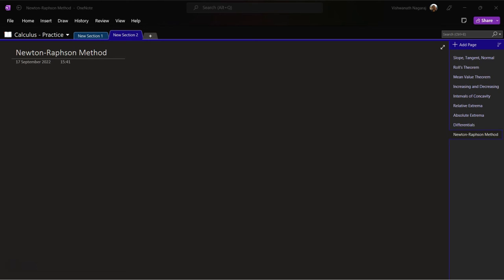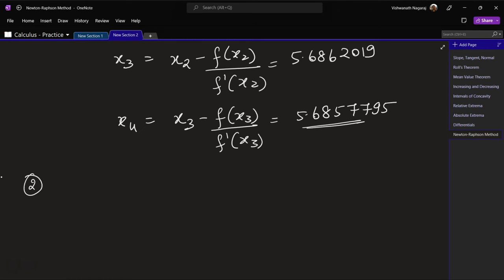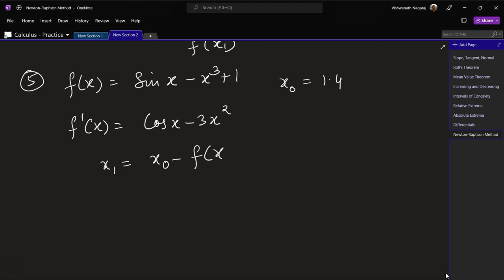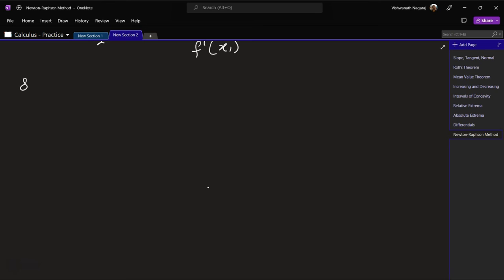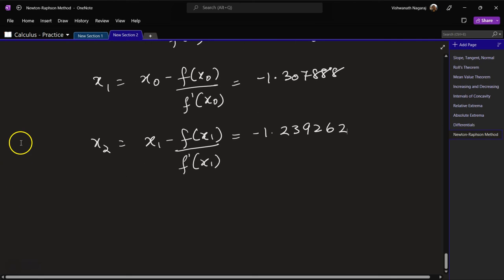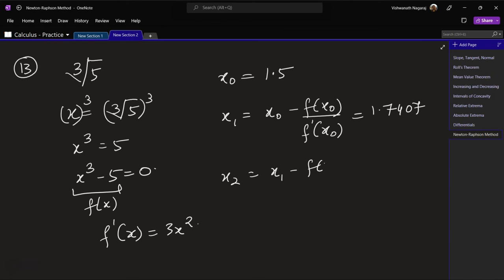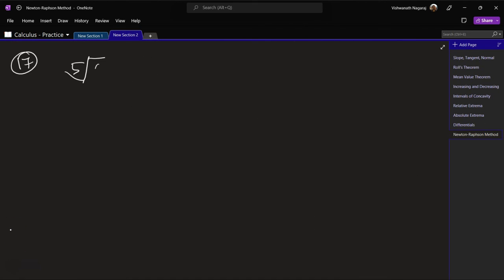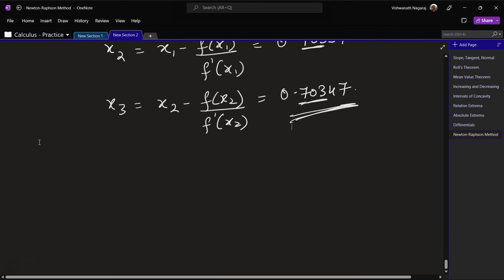030 - Application of dy/dx - Newton-Raphson Method